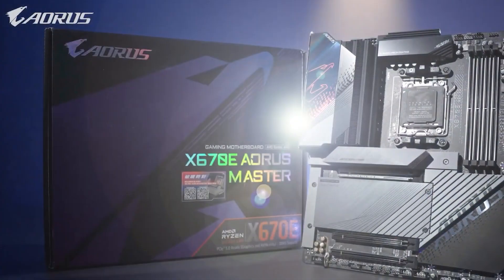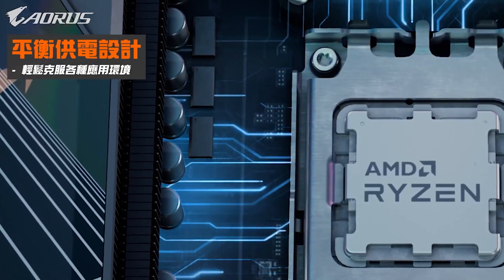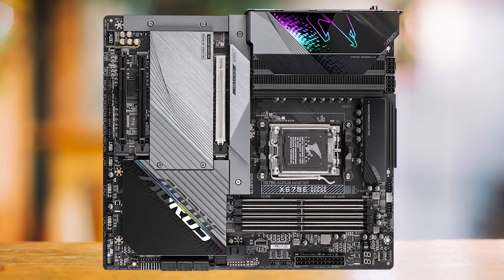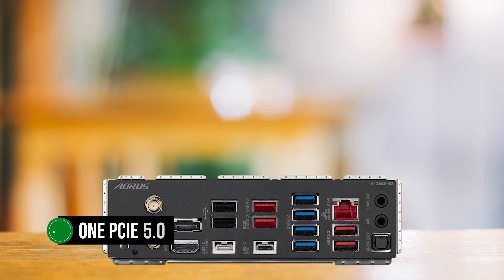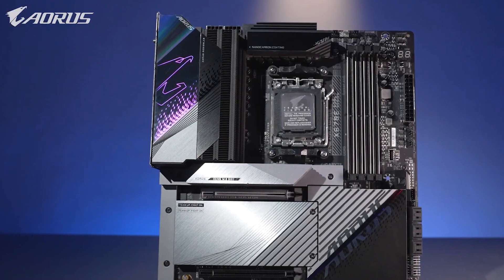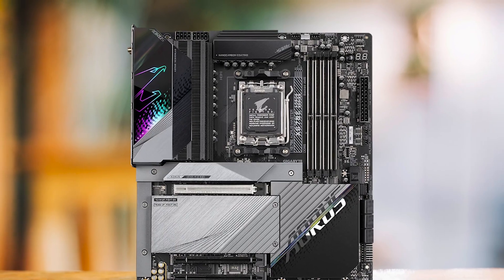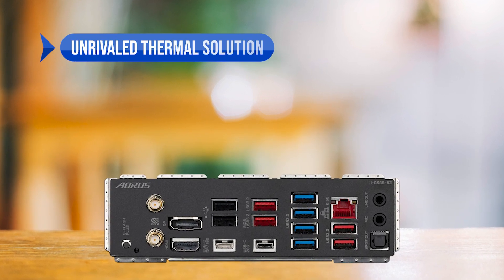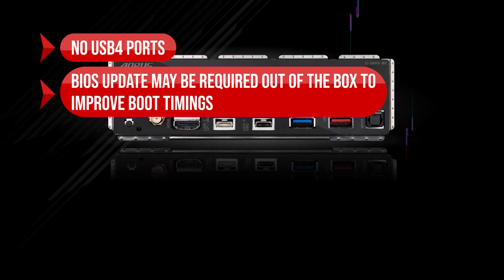BEST MOTHERBOARD FOR RYZEN 7000 SERIES? GIGABYTE X670E AORUS MASTER HONEST REVIEW!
Gigabyte x670E Aorus Master on Amazon

[paid links]

Not sure if the Gigabyte x670E Aorus Master is the right motherboard for you?

In this video, we review the Gigabyte x670E Aorus Master motherboard and discuss all its key features with all the Pros and Cons to see why this is one of the best motherboards for the Ryzen 7000 series.

You can also find a more detailed analysis and reviews of the best motherboards for the Ryzen 7 7800x3D on our website bestmotherboardzone.com or in this video: